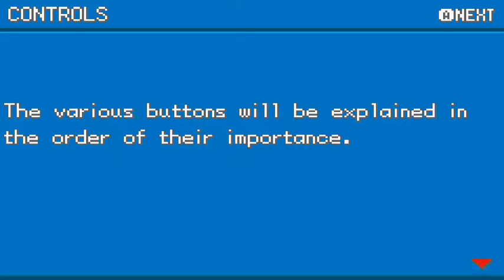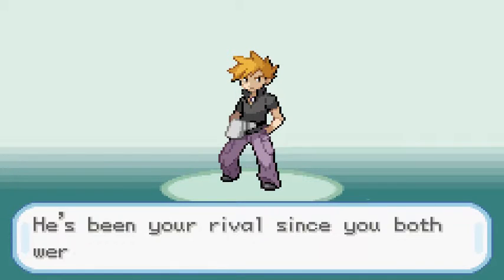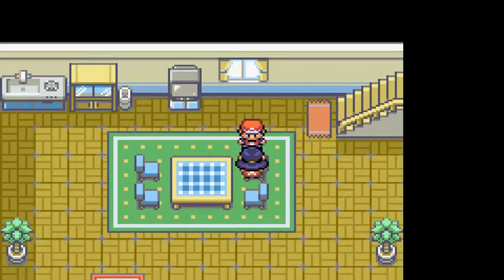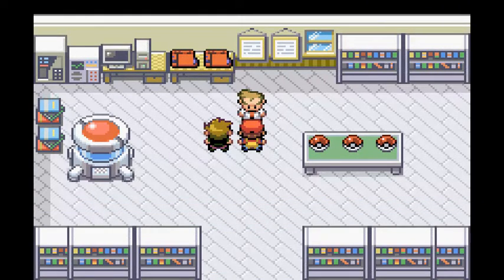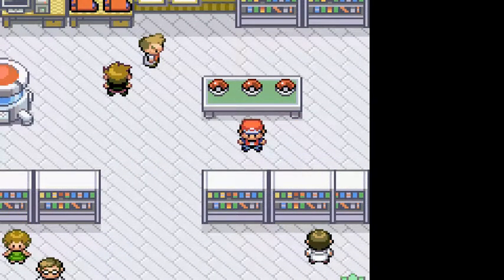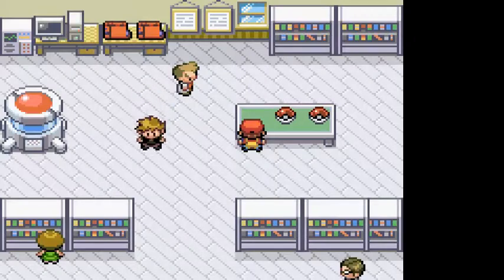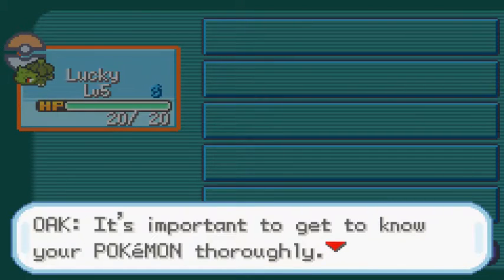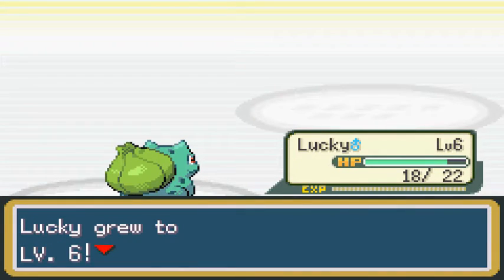Pokemon Firered - Episode 1: New Beginnings!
We begin our adventure in the best Pokemon game!